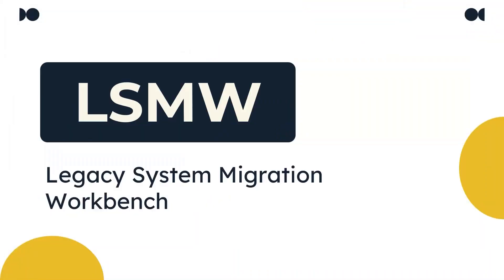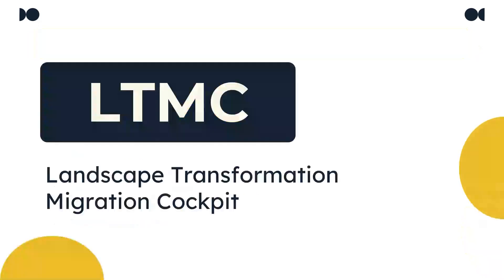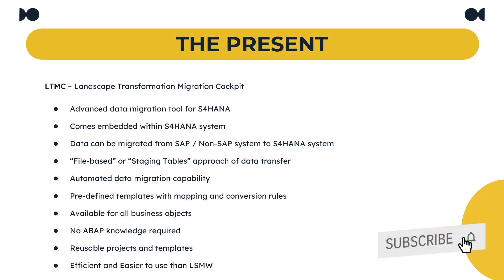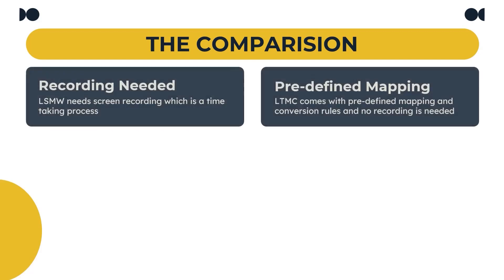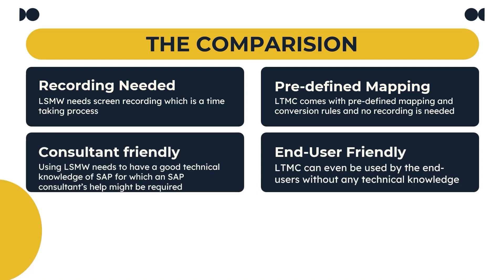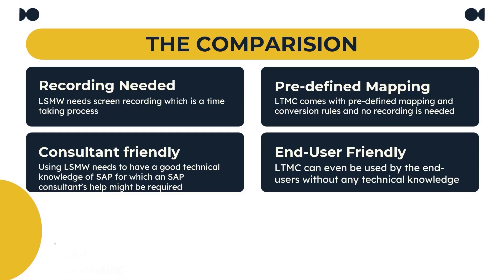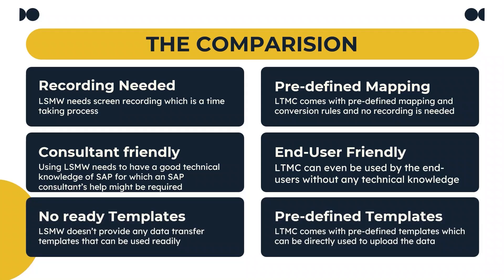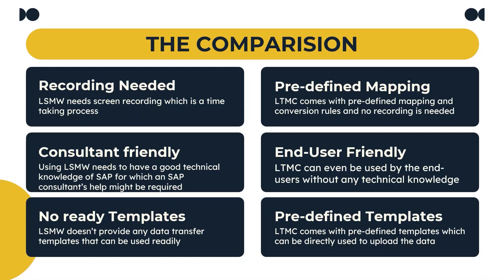LSMW vs LTMC vs LTMOM - AC SAP Consulting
This video explains all about the various data migration / data upload tools available in SAP ECC and SAP S4HANA.

The video focusses on the differences between the tools and gives in-depth comparison from an interview stand-point.